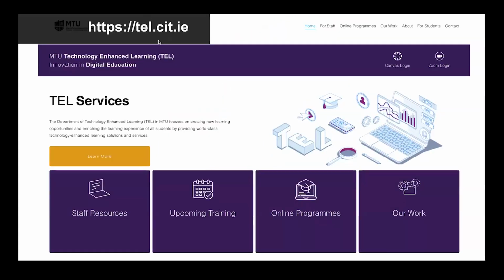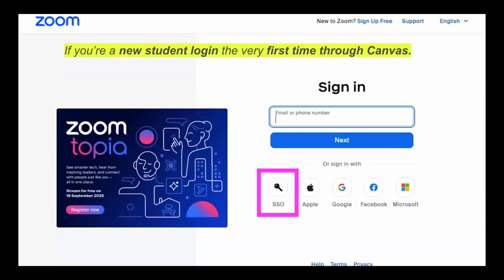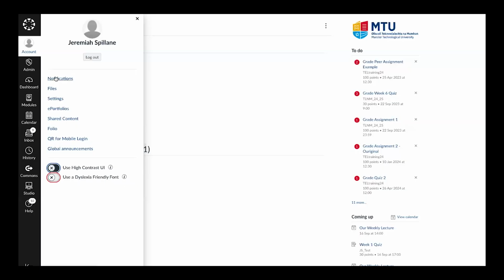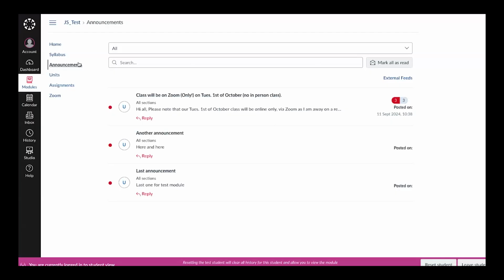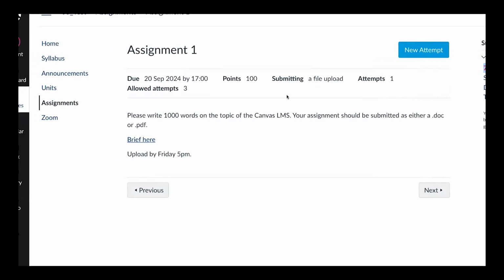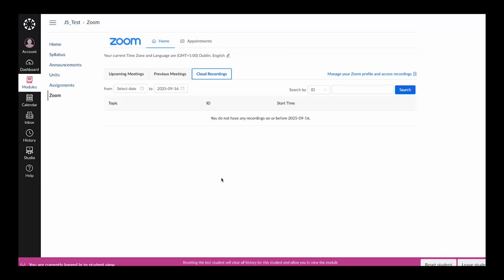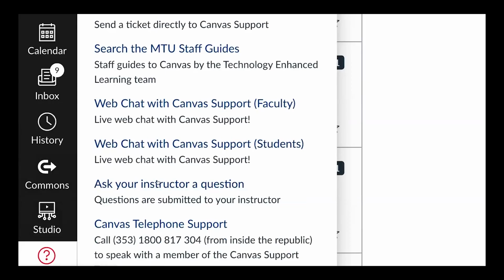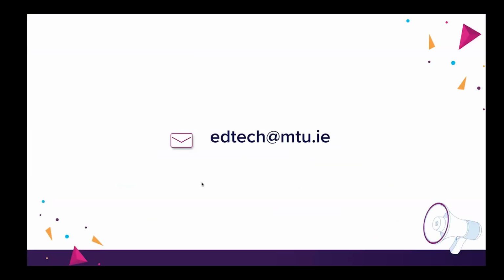Canvas and Zoom for Returning Students at MTU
This session gives students a quick overview of Canvas and Zoom and highlights where students can find various supports and other resources.

00:00 Welcome and Introduction
00:30 Session Outline
01:10 MTU Cork TEL Learning Platforms
03:26 Logging in to Canvas at MTU
04:38 If You Can't Find Your Module in Canvas
05:50 IT Supports (IVANTI)
06:40 Zoom login
07:47 Live Demo Starts
08:00 Dashboard and Modules
10:30 Account and Notifications
13:35 What you see in your Canvas course
14:43 Announcements
15:38 Course Units
15:55 Assignments
22:11 Zoom / Online Classrooms
23:46 Canvas Calendar
25:14  Canvas Inbox (communication)
26:54 24/7 Web Chat Canvas Support
28:54 MTU IT Related Support
29:22 Canvas Mobile App
30:26 Other Supports incl. TEL Website and Student Guides
30:48 Canvas Student Learn Course
31:16 Practice Assignment Module